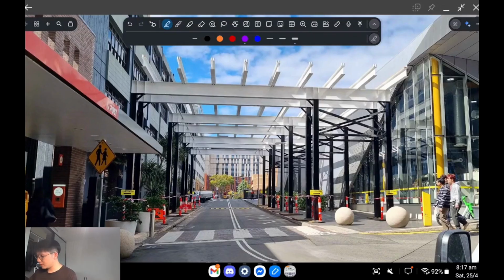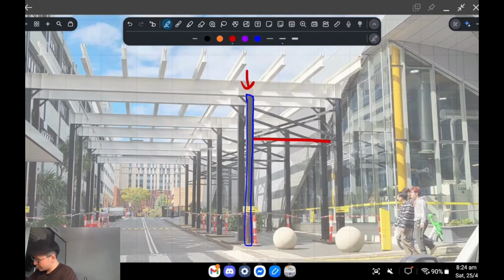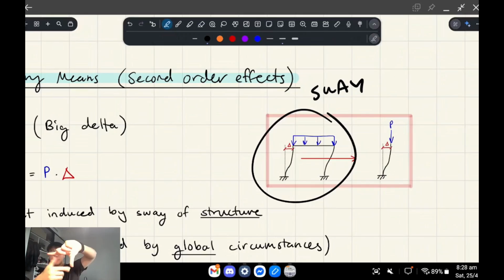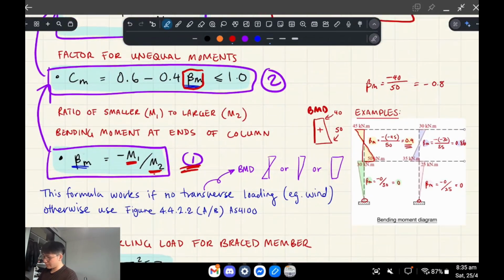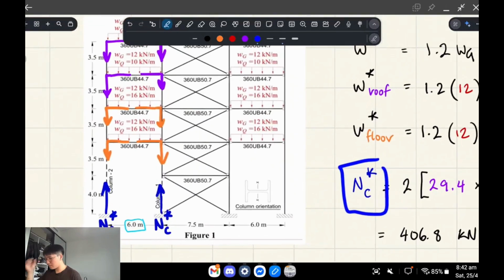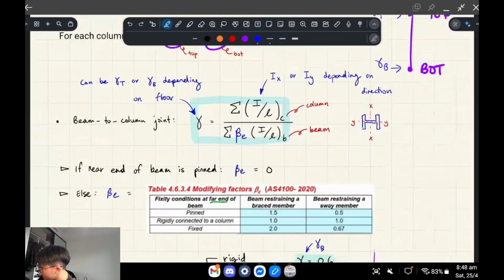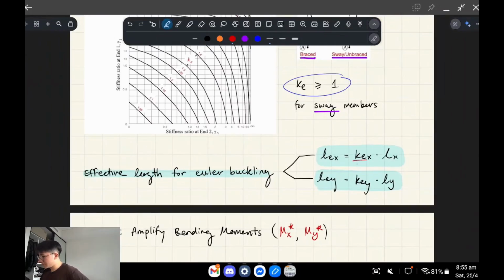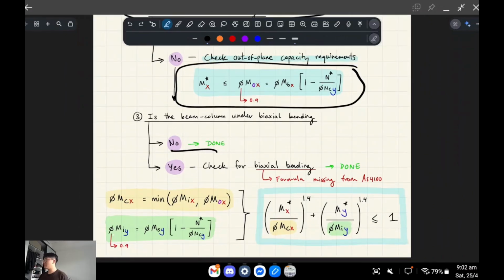2026 Steelfixer's Guide to the Galaxy - Week 10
0:00 Site visit
0:55 Explaining stuff from site visit
12:22 Second order effects and moment amp
25:14 Step-by-step beam column design
31:36 Gamma method
42:37 Continuing step-by-step
46:10 Reduced capacity formulae